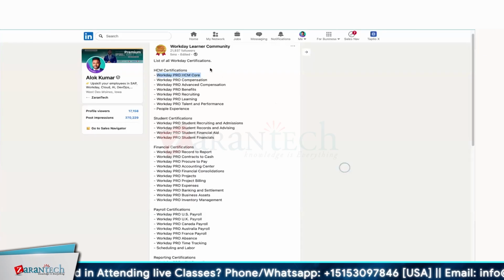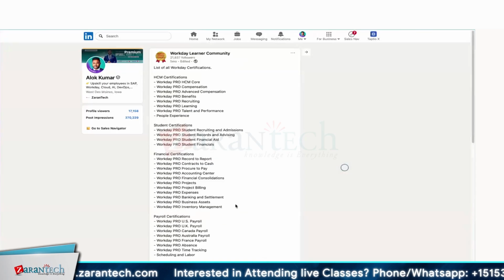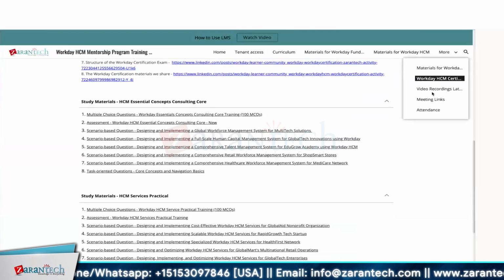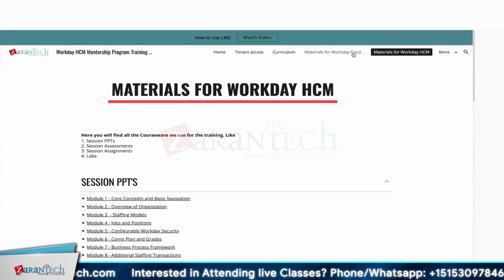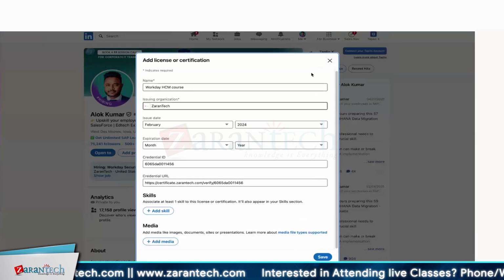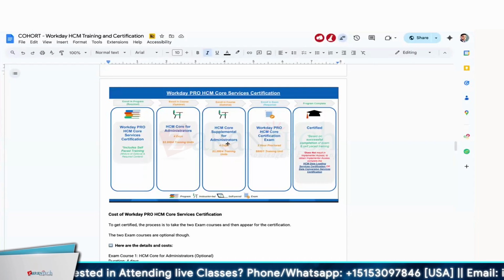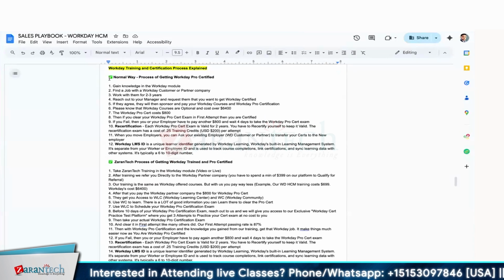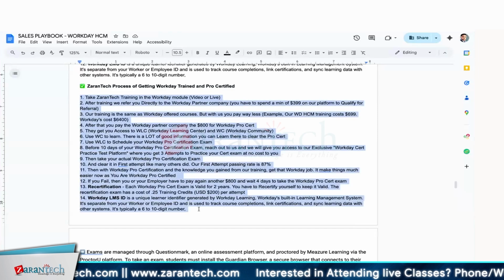Why Companies Are Desperately Hiring Workday HCM Experts Right Now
Launch Your Career in Workday HCM – Learn, Get Certified & Get Hired! Are you ready to break into the world of Workday HCM and land high-paying jobs in the HR tech space? This video is your complete roadmap to starting a successful career in Workday Human Capital Management – from understanding core concepts to earning your Workday certification.

Chapters:
00:09 Introduction to Workday HCM and its core capabilities
16:44 Benefits of Workday HCM for HR and finance professionals
37:47 Key foundational modules covered for beginners in Workday training
51:13 Workday certification at a lower cost vs. official training
1:04:35 Overview of certification process and success rates
1:30:55 Complete overview of certification training and practice methods
1:41:58 Flexible payments and confidence in career growth

✅ Why Workday HCM?
Workday is a leading cloud-based HR and financial management software, making it a game-changer for enterprises worldwide. Its adoption is snowballing, and Workday HCM consultants are in high demand.

✅ About the Course:
👉 Certified Trainer with 10 Years of Experience in Workday HCM Module
👉 Comprehensive Coverage: Workday guides

✅ Benefits of This Workday HCM Course:
👉 No Prior Experience Needed
👉 Hands-On Workday Tenant Access
👉 Expert-Led Mentorship
👉 Guidance for Official Workday Certification

✅ Features of Workday HCM Full Course
👉 Course Duration - 40 Hrs
👉 Assessments
👉 Lab Documents
👉 E-Books
👉 Certification Guides
👉 Configuration Docs
👉 Cheat Sheet

👉 Assessments
👉 Lab Documents
👉 E-Books
👉 Certification Guides
👉 Configuration Docs
👉 Cheat Sheet